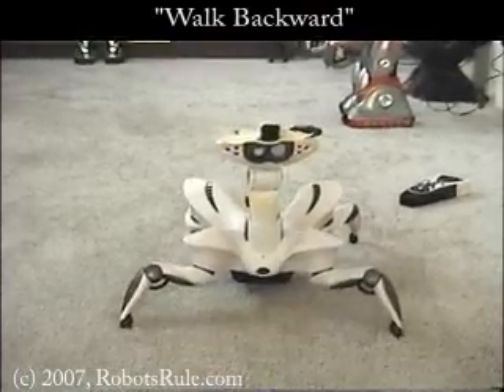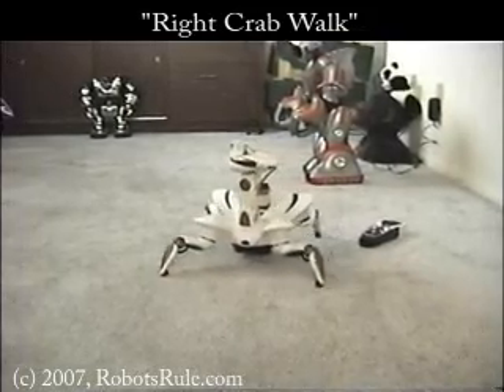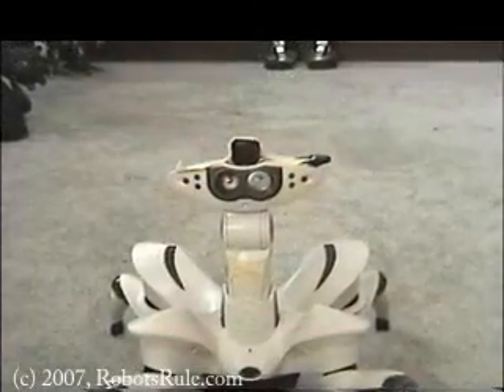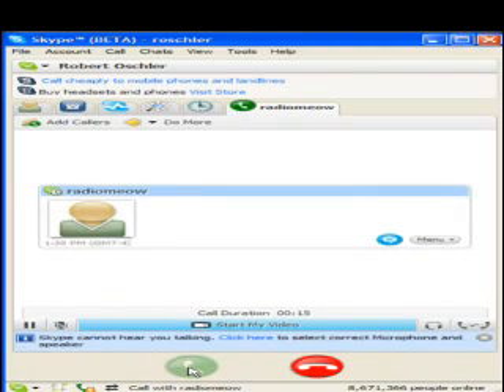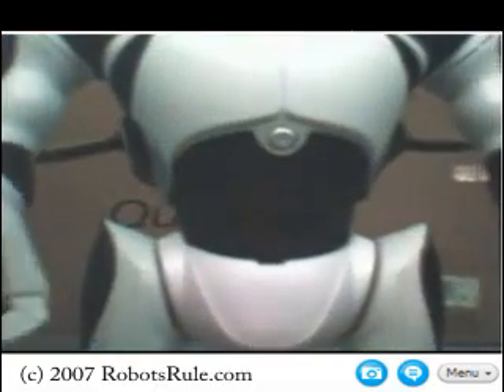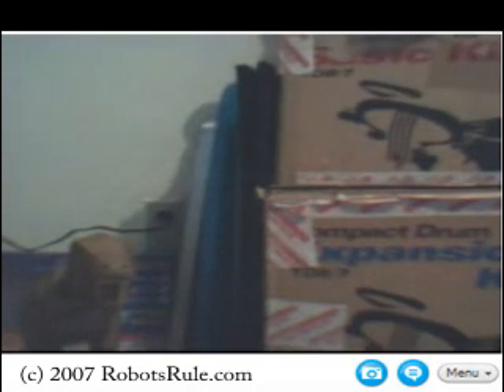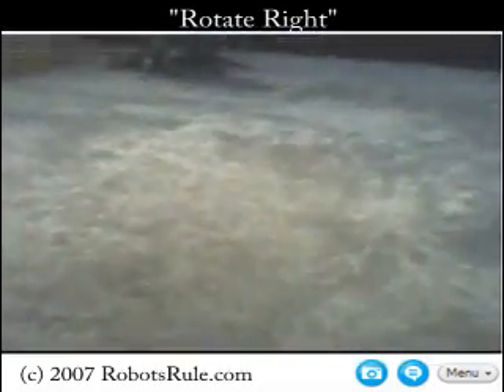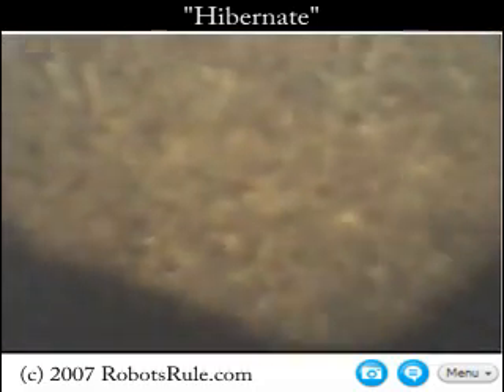Skype Robot Demonstration with WowWee Roboquad - Video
Watch me control a WowWee Roboquad robot that is spying on my home, using just my voice from across the Internet, thanks to  Skype's free video call service.  Sneak preview video for Robodance Version 4, due out at the end of November 2007.